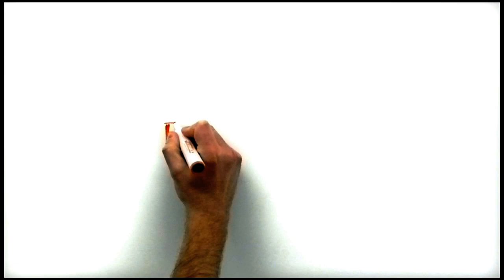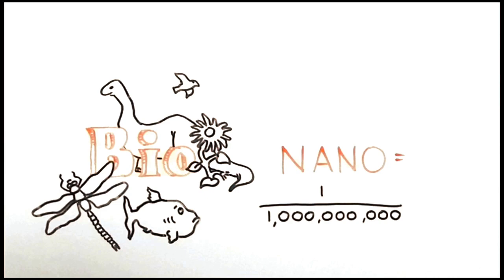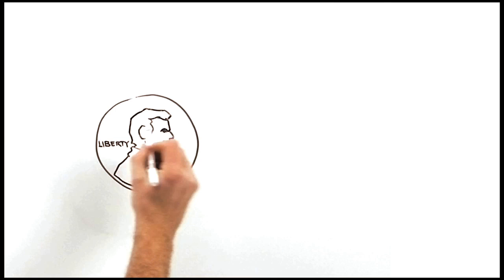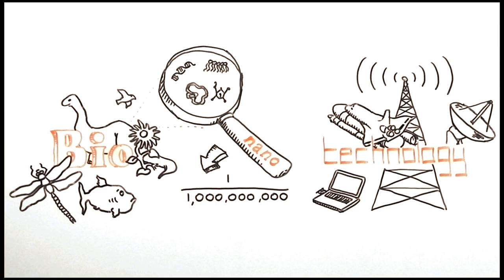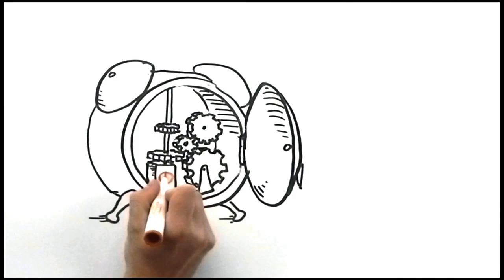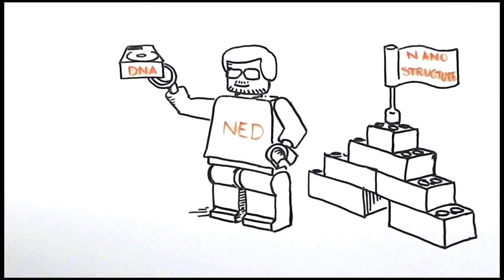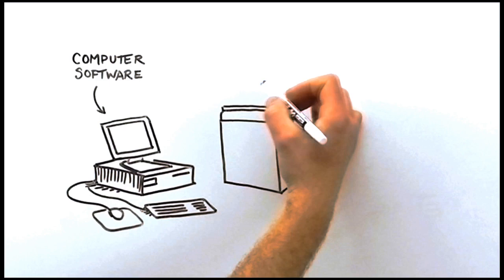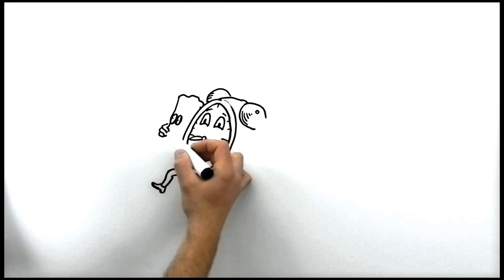What is Bionanotechnology?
I am interested in using life's molecular building blocks to create new tools for science and medicine. Jason Brown and I made this animation to provide a basic introduction to my research in bionanotechnology.

(biomolecular design competition for university students)
(open-source CAD software for DNA origami)
(where I worked when this was made)